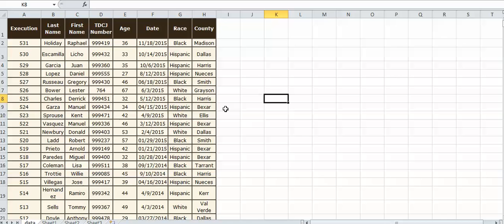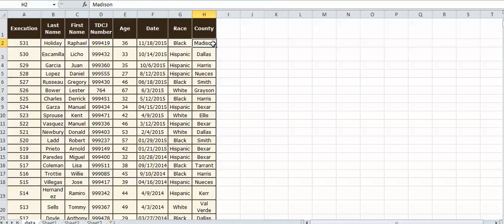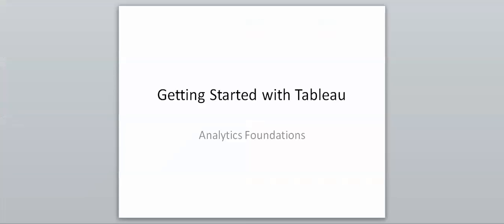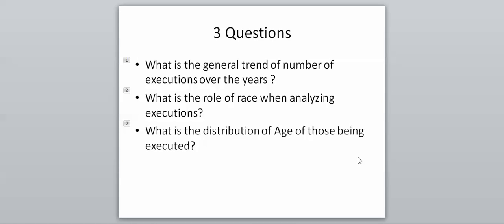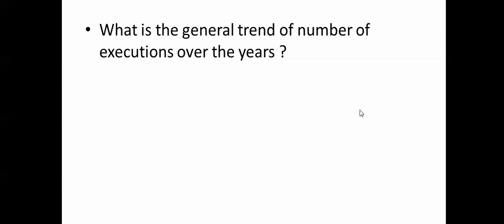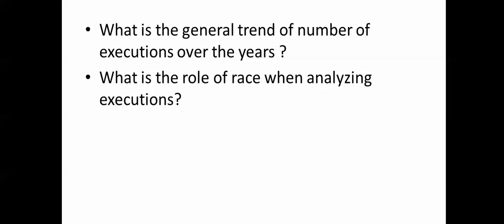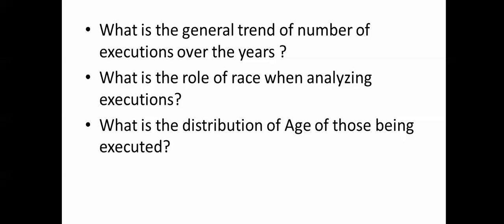01 Introduction to Texas Execution Data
This video introduces you to the Texas Execution Data. For those interested in getting more information, you can head over